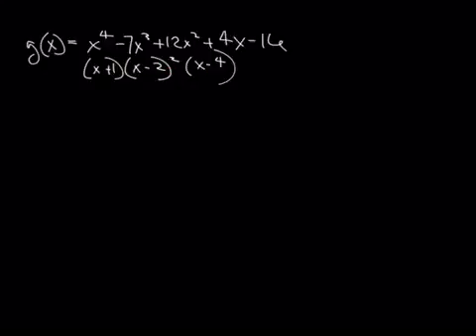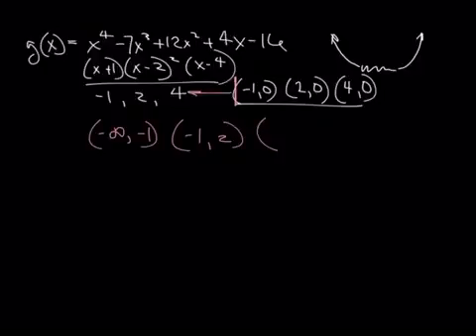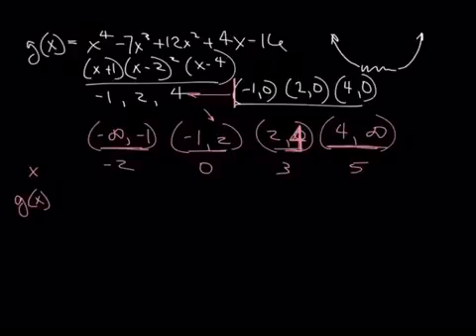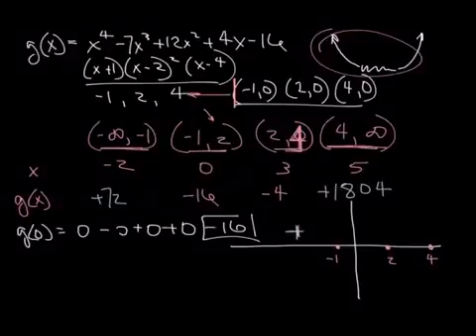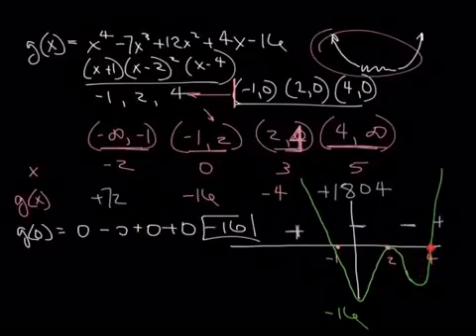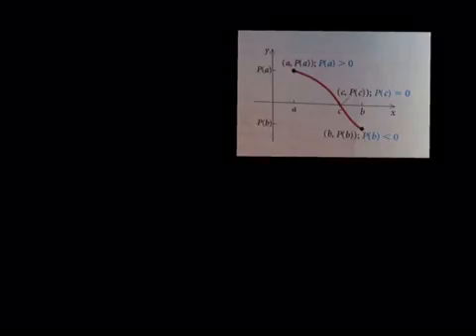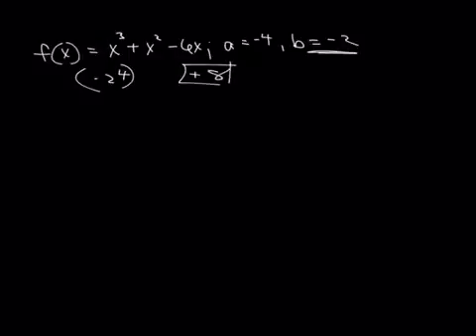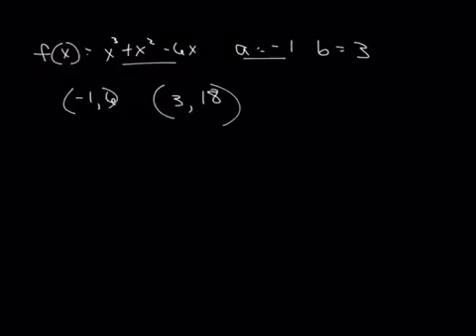3.2c 2017 college alg